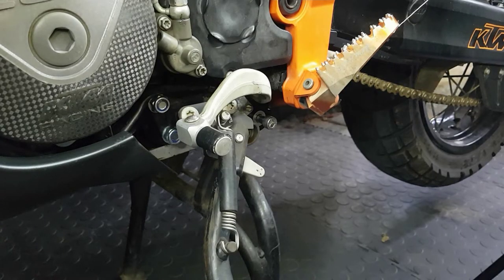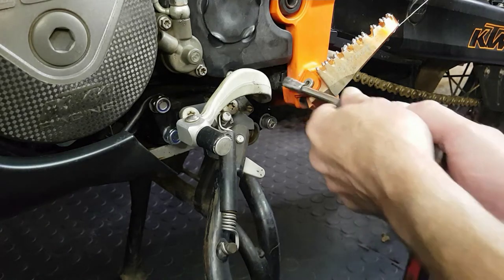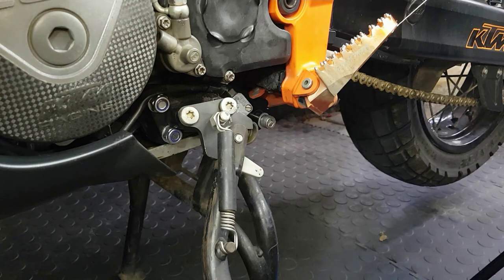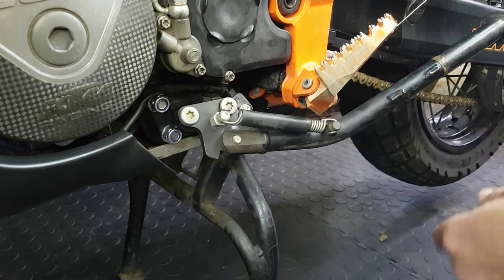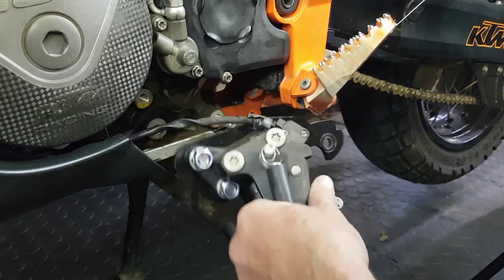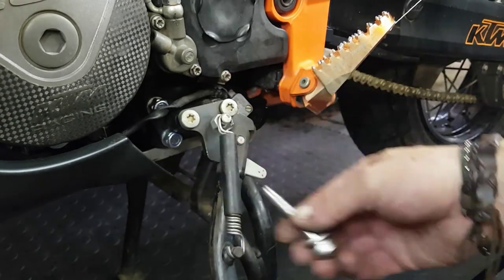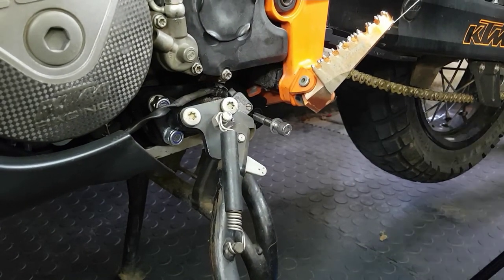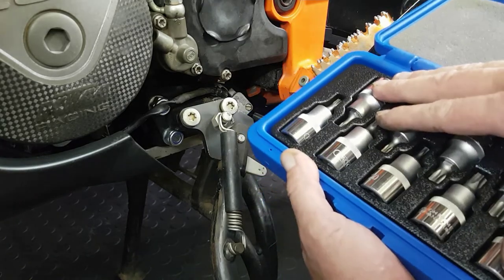KTM 990 Side stand re-location bracket ( Case saver )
We relocate the side stand off the engine casings.
The part needed: Re-location bracket.

Translated titles:
KTM 990 Soporte de reubicación del caballete lateral (protector de caja)

KTM 990 Seitenständer-Umbauhalterung (Case Saver)

Support de relocalisation de la béquille latérale KTM 990 (économiseur de boîtier)

KTM 990 Suporte de realocação do cavalete lateral (Protetor de caixa)

Στήριγμα επανατοποθέτησης πλευρικής βάσης KTM 990 (Προφύ

KTM 990 oldalsó állvány áthelyező konzol (tokvédő)

KTM 990 Staffa di riposizionamento del cavalletto laterale (Salva custodia)

KTM 990 Šoninio stovo perstatymo laikiklis (dėklo užsklanda)

KTM 990 Uchwyt do przenoszenia stojaka bocznego (Oszczędzanie obudowy)

KTM 990 Sidostativ omplaceringsfäste (Case saver)